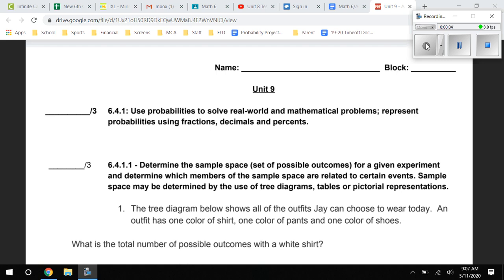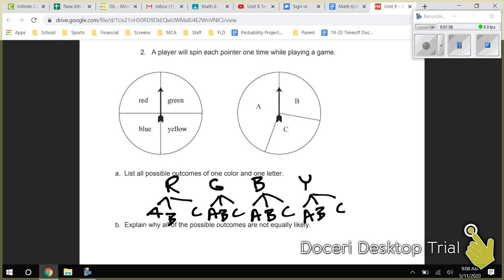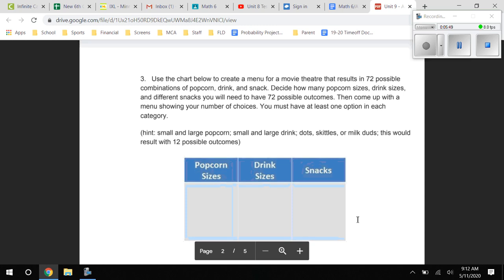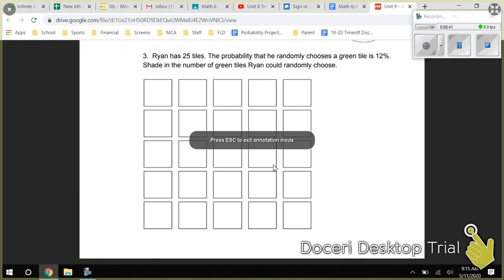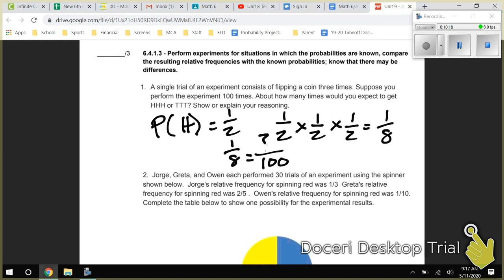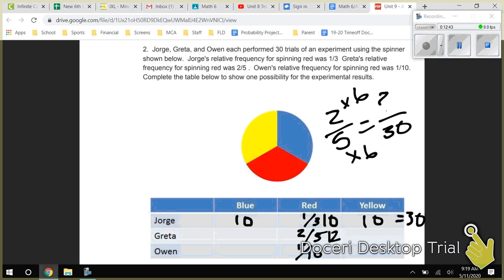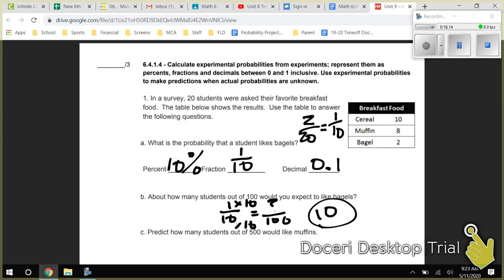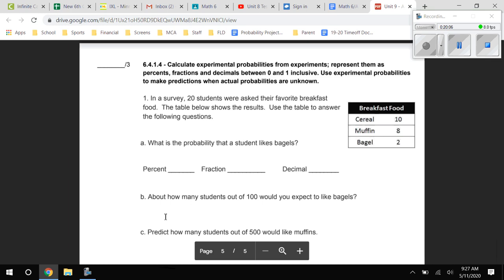Unit 9 Test - Review